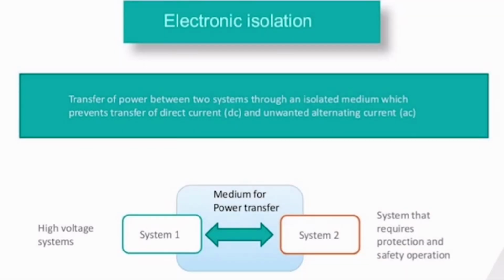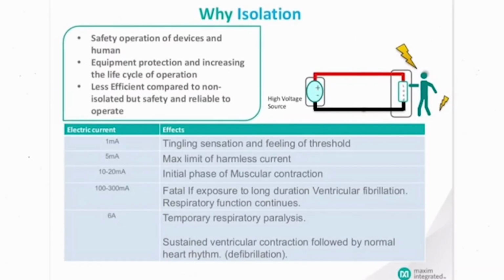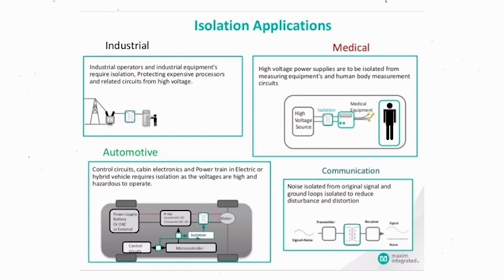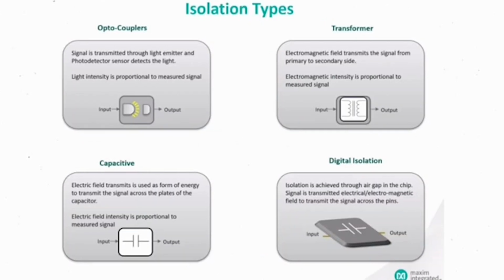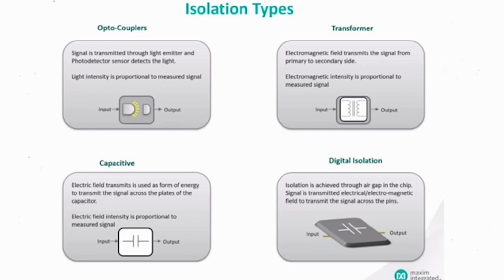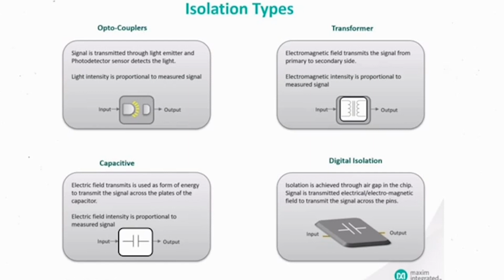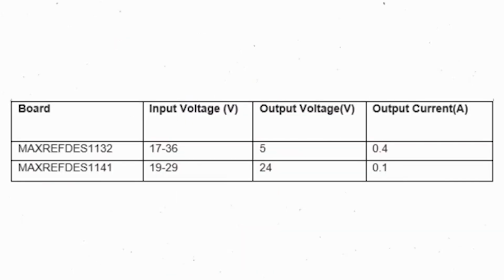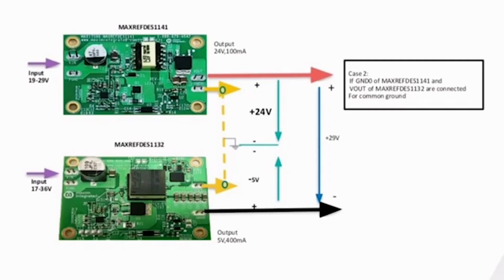How to Use a Flyback Converter to Achieve Isolated Voltage Level Shifting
Teja explains how to translate a single-ended voltage at the input to a bipolar voltage at the output using an isolated flyback converter. He goes over the importance of isolation in a circuit and the circuit elements that can be used for isolation. He finishes with a demonstration of how to use the MAXREFDES1141 and the MAXREFDES1132 to achieve isolated voltage-level shifting.

00:34 Importance of Isolation
02:18 Isolation Circuitry
04:22 Demo of Reference Designs